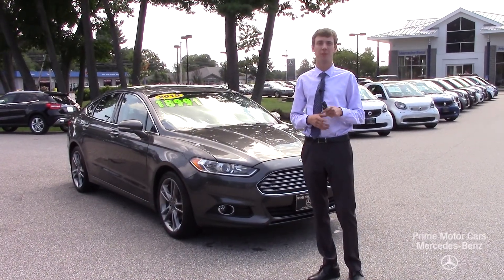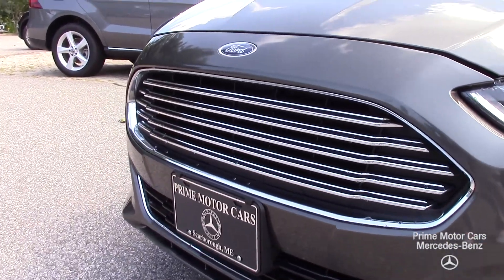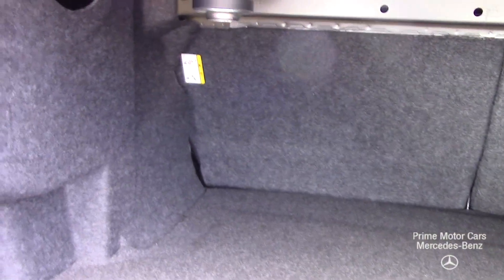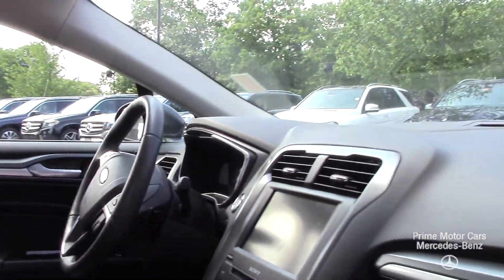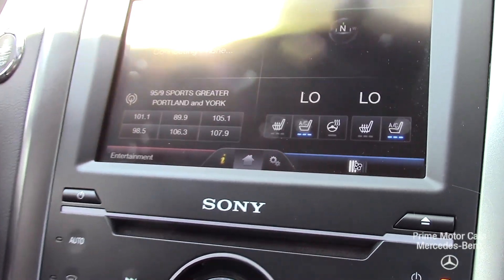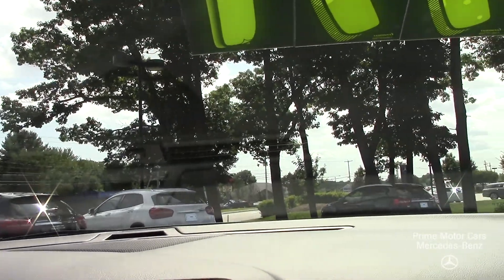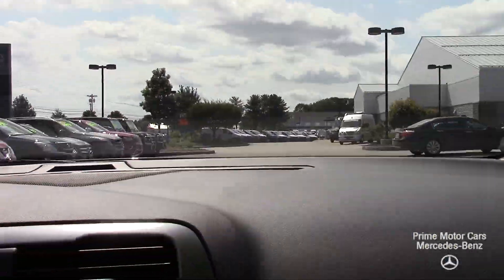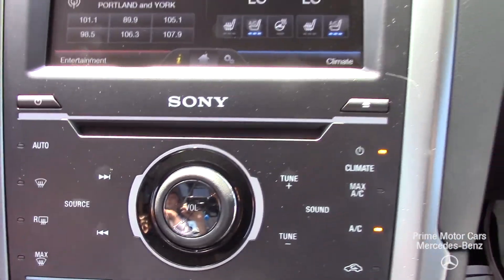2015 Ford Fusion Titanium video tour with Spencer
Awards:
* 2015 IIHS Top Safety Pick
* 2015 KBB.com 10 Best Sedans Under $25,000
* 2015 KBB.com Brand Image Awards